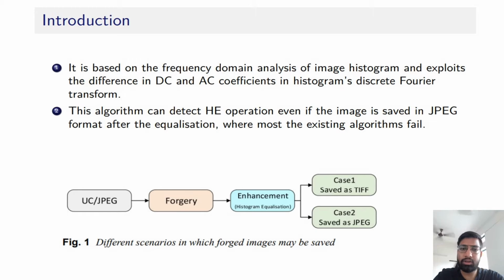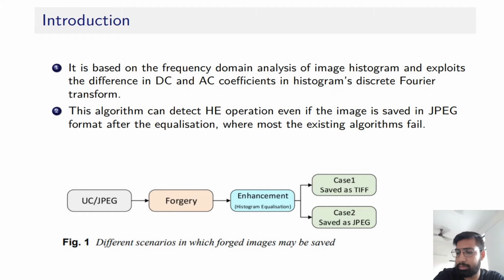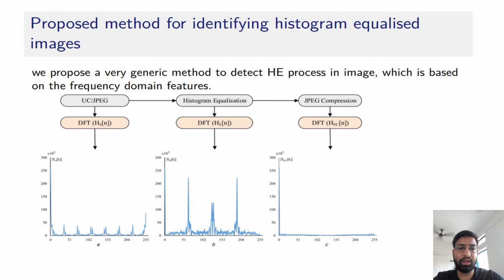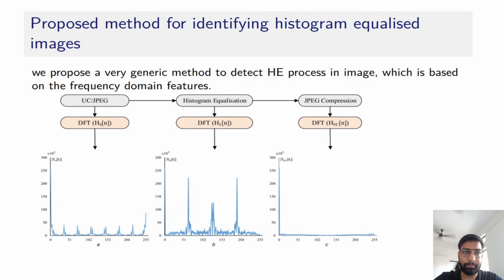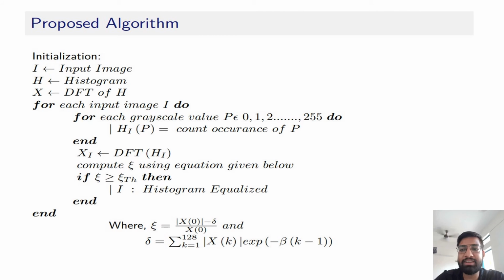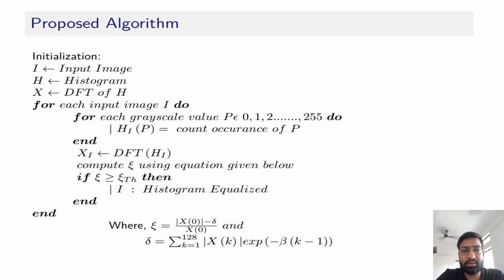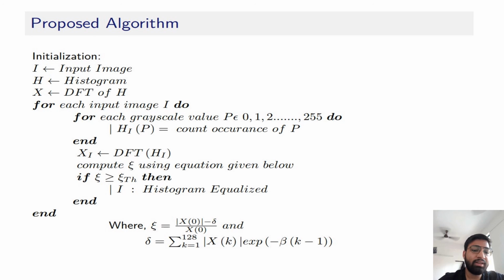Revealing Traces Of Histogram Equalization in Digital images| Digital image processing| IIT Khargpur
Capstone Project report of Digital Image processing IET paper on Revealing the Traces of Histogram Equalization in digital images .